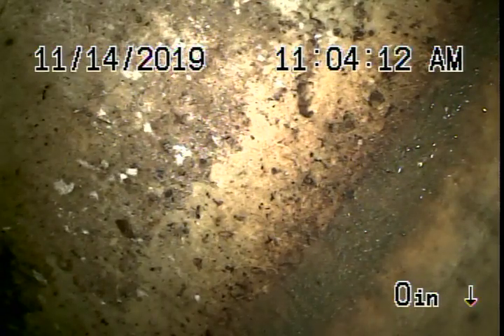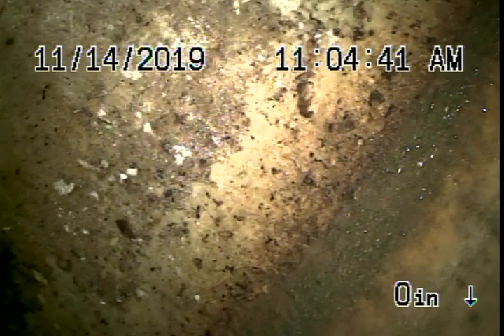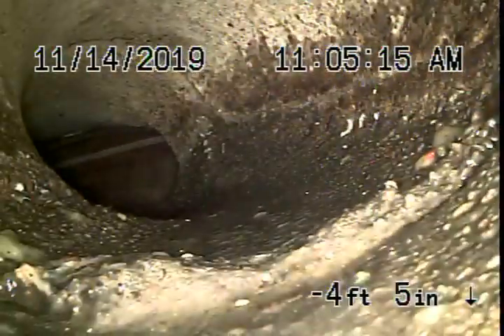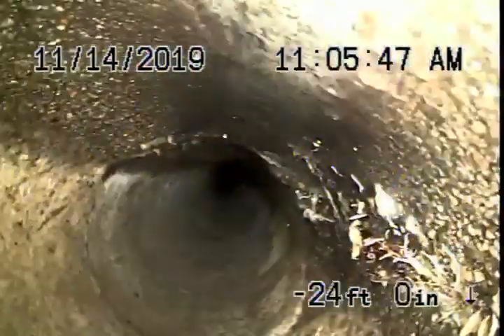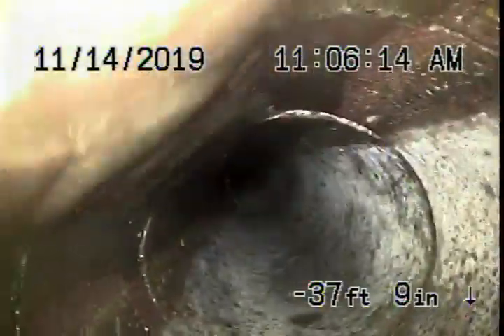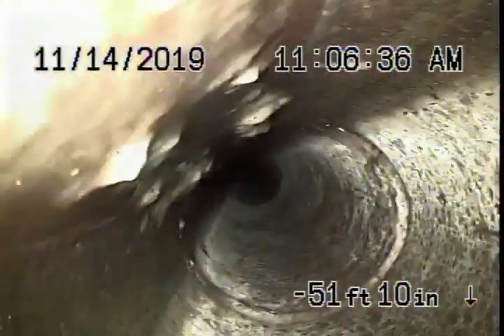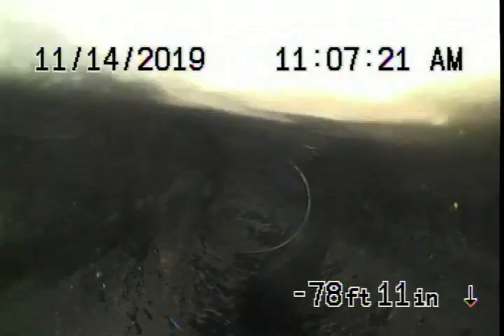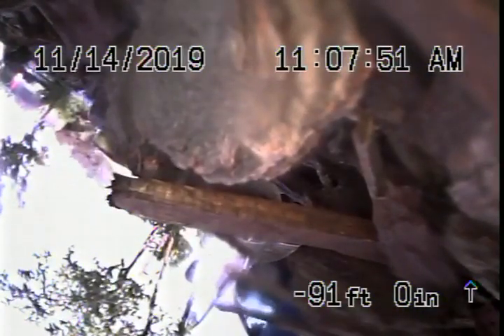4432 Van Horne Ave